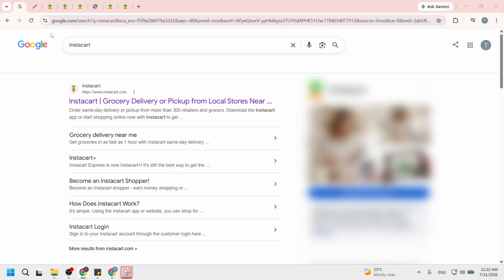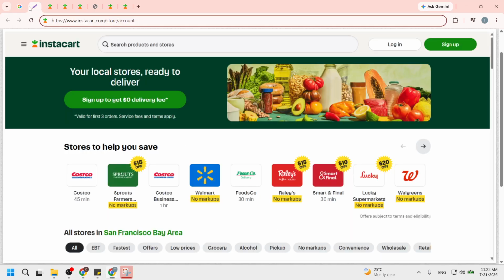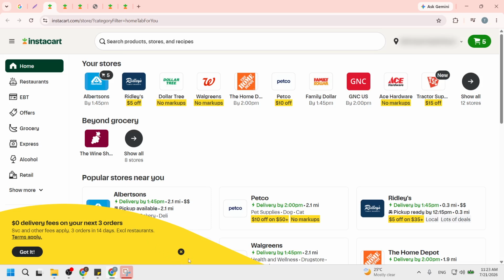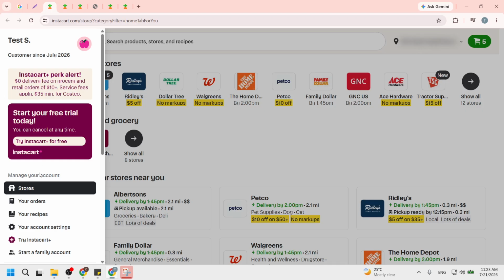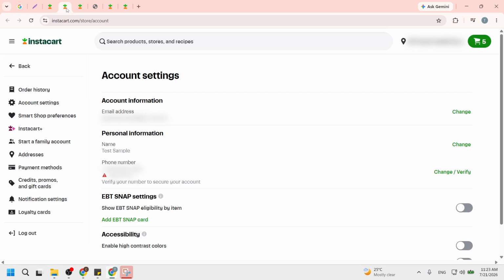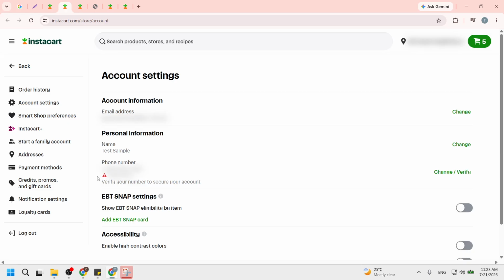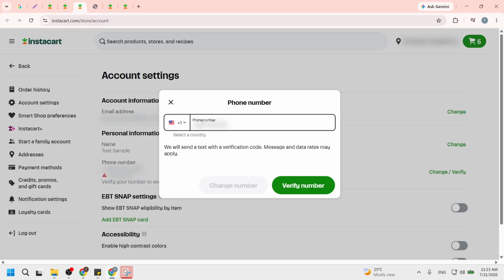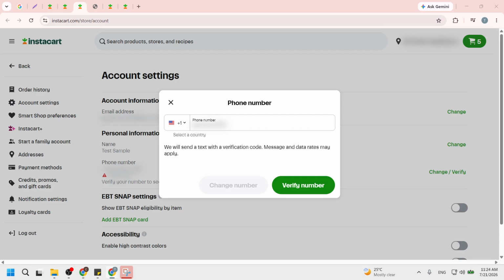How to Change Phone Number on Instacart [2026 Full Guide]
How to Change Phone Number on Instacart

You've come to the right place! In this informative video, we'll walk you through the simple steps to change your phone number on Instacart, ensuring your account stays secure and current. From logging in to finding the right settings, we make the process straightforward. Knowing how to manage your account details is crucial for receiving essential notifications about your orders. Follow along as we guide you step-by-step on navigating Instacart's website, clicking the right links, and successfully updating your phone number. By the end of this video, you'll have the confidence to keep your account updated. Don't miss out on vital updates—watch now and enhance your Instacart experience!

Instacart, change phone number, update account, account settings, phone number change, online grocery, grocery delivery, secure account, Instacart tutorial, managing account, contact information, shopping tips, online shopping, email login, customer support